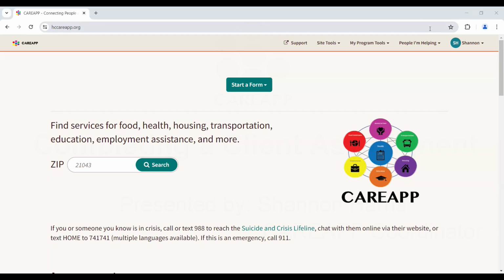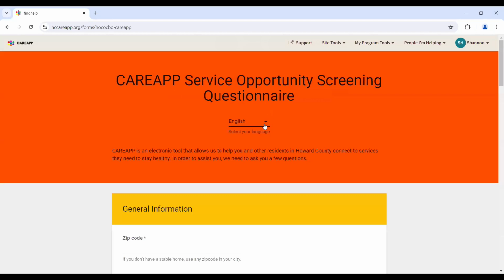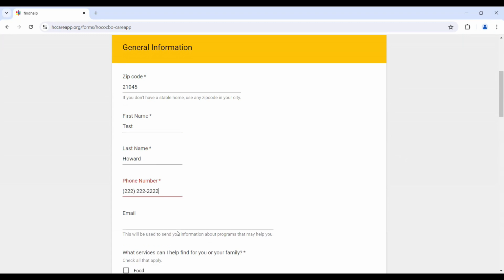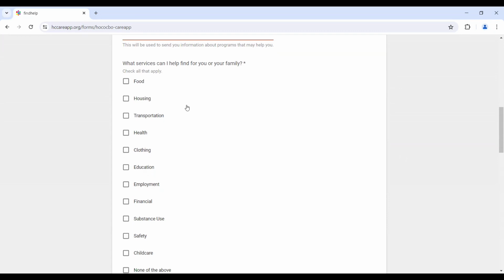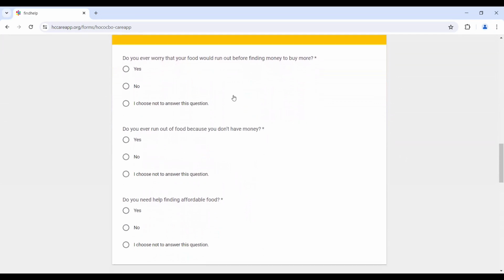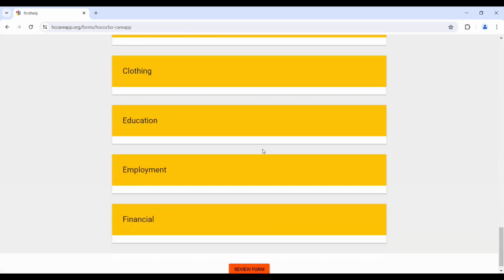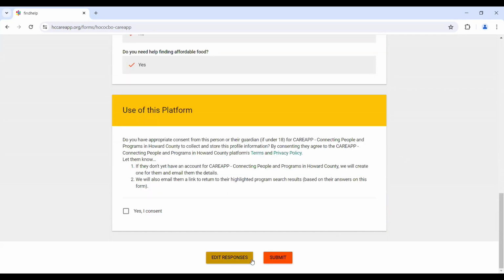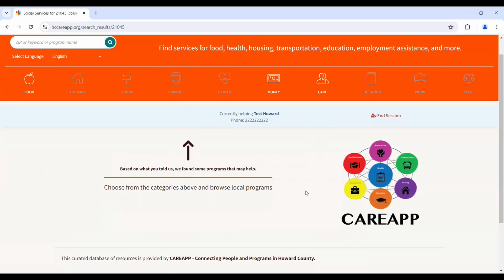CAREAPP - Completing a Client Assessment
A tutorial video explaining the process to completing a client assessment in the CAREAPP platform.